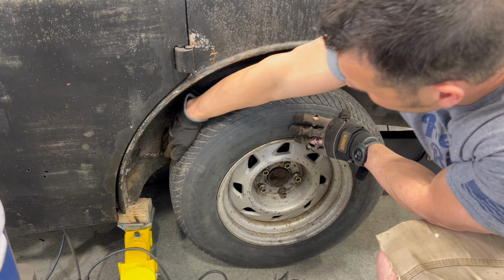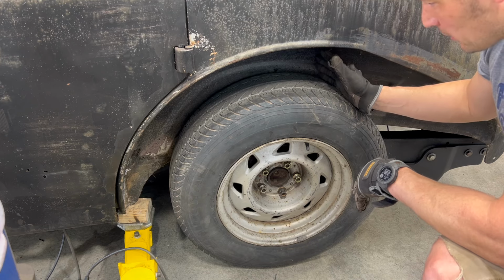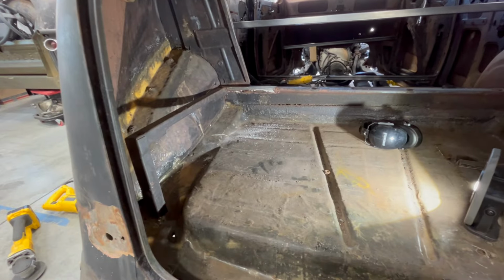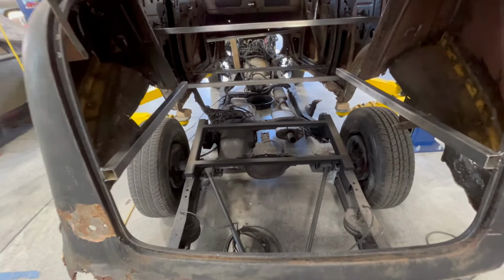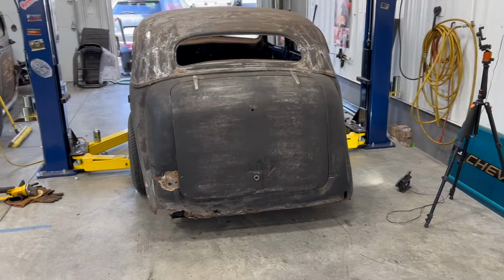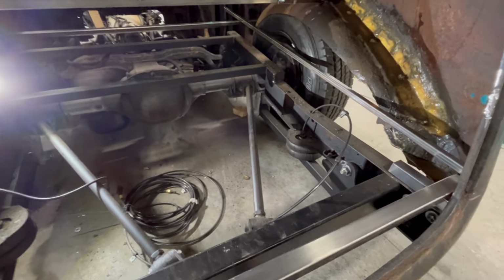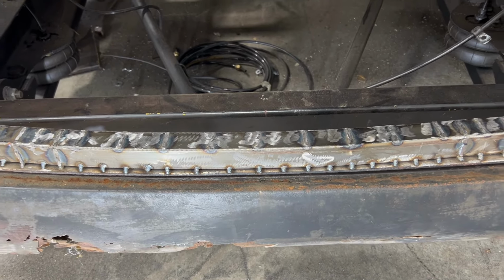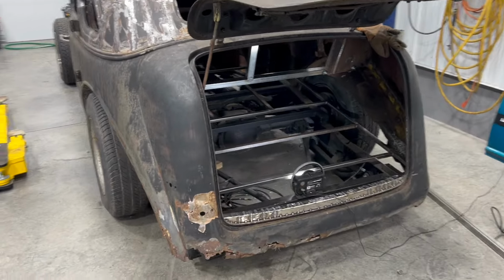Dropping the Chopped '37 Master Deluxe on the Chassis! Heading to Ratstock 2024! Part 19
Channeling the body and starting trunk fabrication!!  Lots of work to do yet but in this episode I tear apart the inner fender wells to channel the trunk to fit the S10 Chassis.

I actually did some fabrication!  Starting on the floor structure as well!  All around good news and good progress for this week!!!